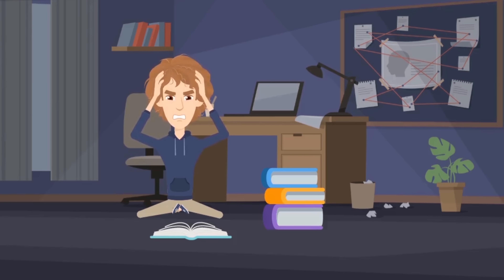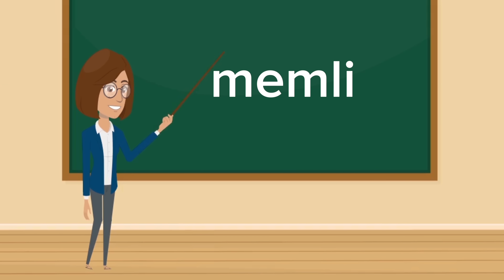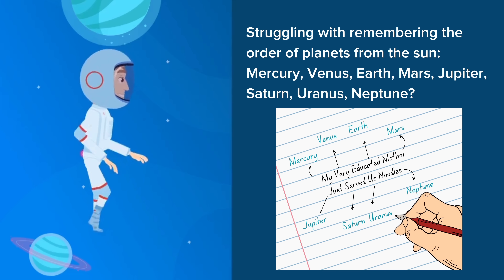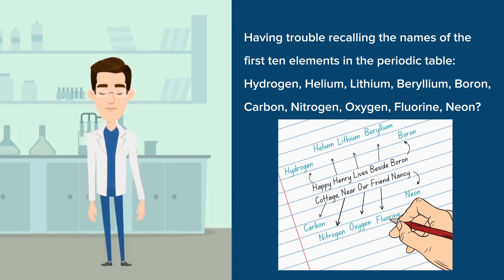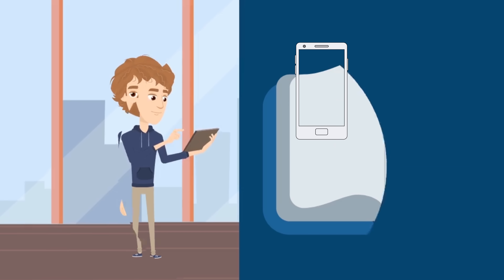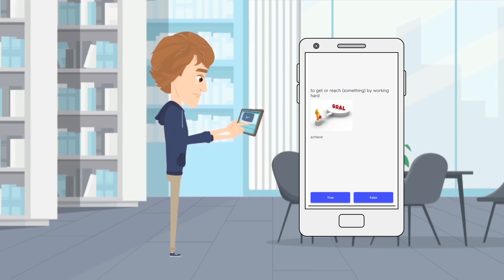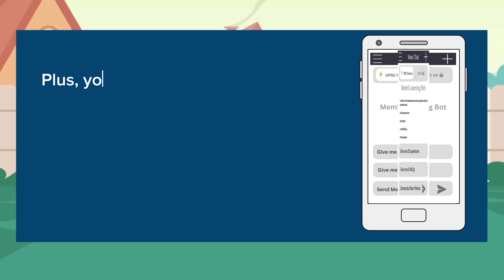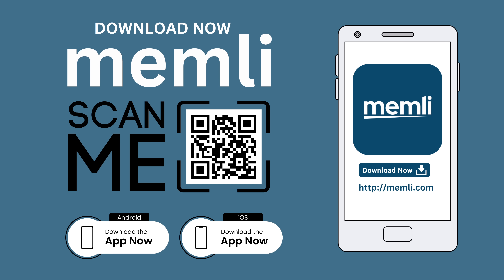Memli - India's Leading AI-Powered Flashcard App for Learning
Memli is your ultimate learning companion that combines the power of AI with the effectiveness of spaced repetition, flashcard-style learning, and mnemonic strategies!

Memli is the perfect app to make learning a breeze and enhance your vocabulary and language skills. Say goodbye to tedious memorization with our innovative mnemonic strategies, designed to help you retain information effortlessly.

Key Features:
- Flashcard-style learning: Master new concepts and terms through interactive and engaging flashcards.
- Language learning made easy: Explore various languages and expand your vocabulary like never before.
- Spaced repetition: Our app ensures that you review information at optimal intervals for maximum retention.
- Create custom sets: Tailor your learning experience by creating personalized sets of terms and definitions.
- Notes and progress tracking: Add notes to your sets and track your learning progress over time.
- Enhance your memory: Whether you're a student, a professional, or simply aiming to improve your memory, Memli is the perfect companion for you.
- Comprehensive Dictionary: Enjoy a fully-featured dictionary with AI integration, capable of providing meanings for words from any language.

Download Memli (MnemonicDictionary) now and embark on a journey to unlock your full learning potential. Learning has never been this enjoyable and effective!